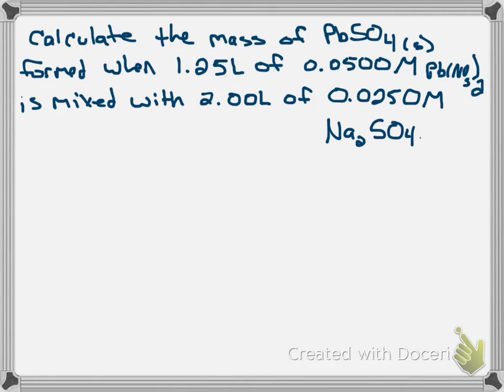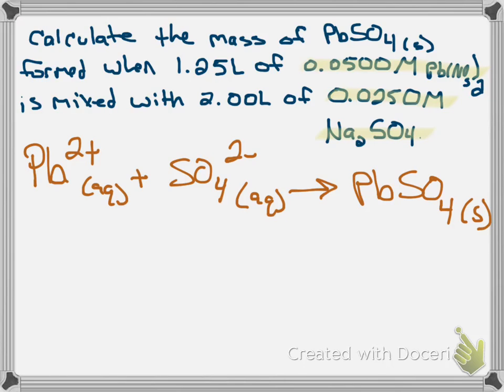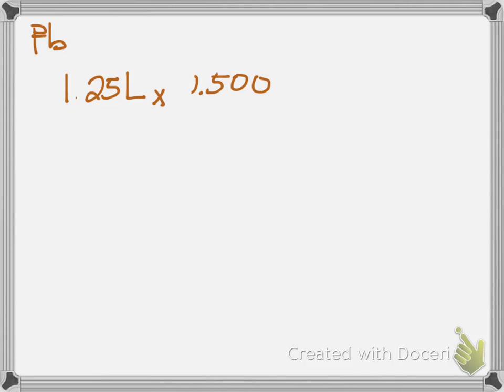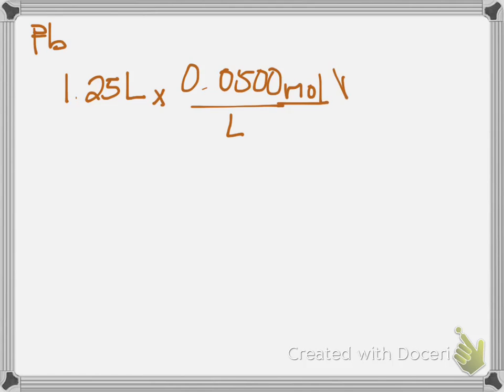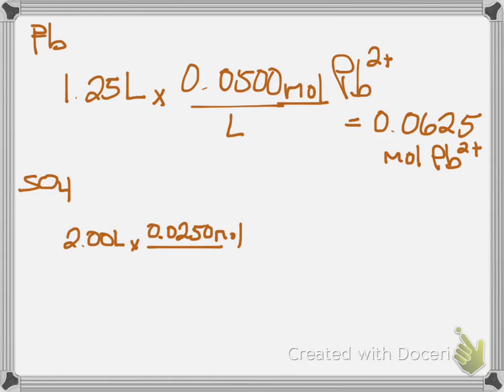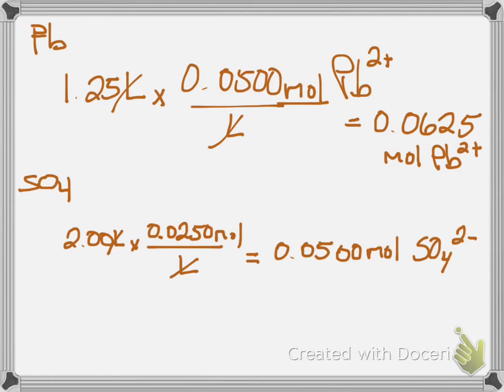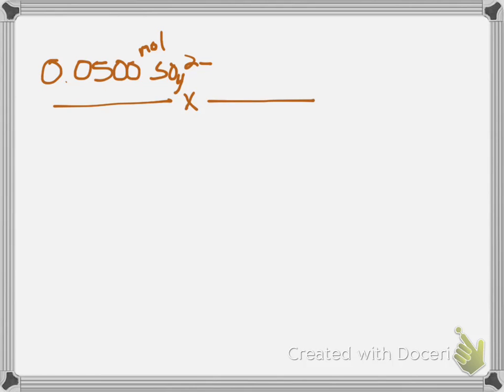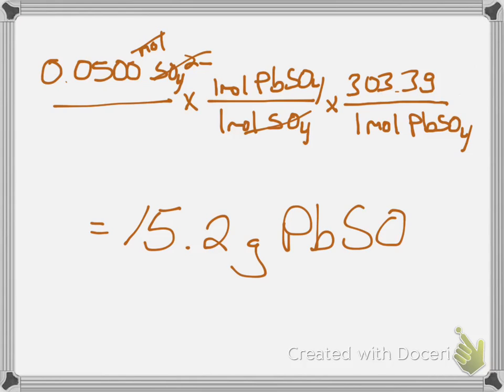4 7 Stoichiometry OfRXNinSolutions